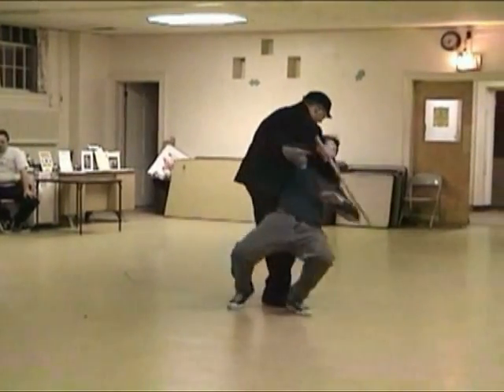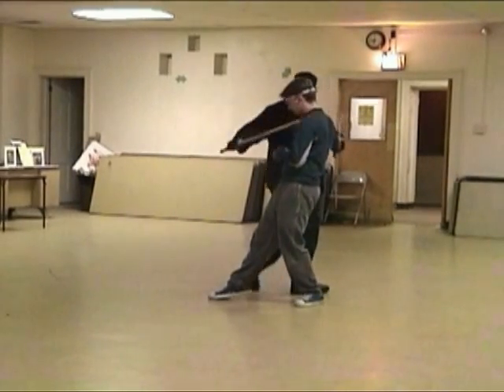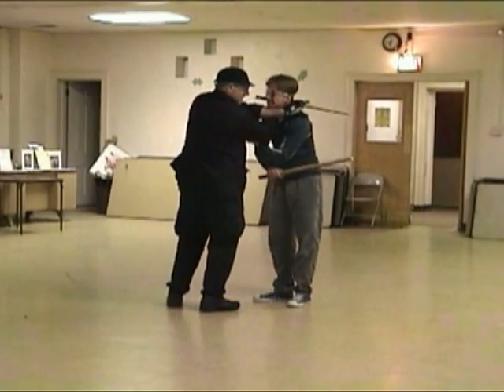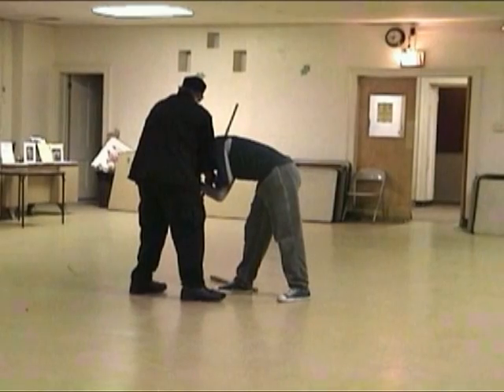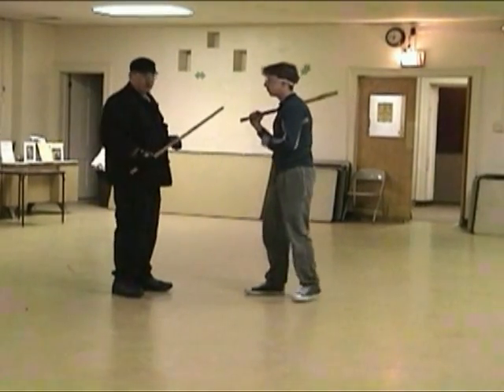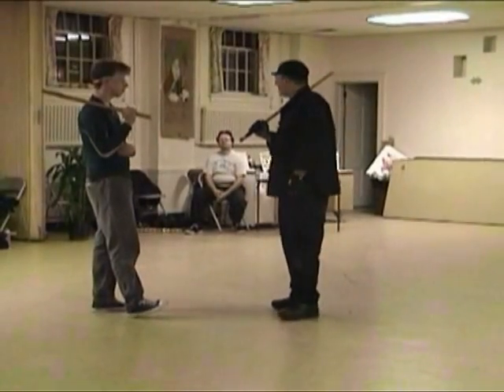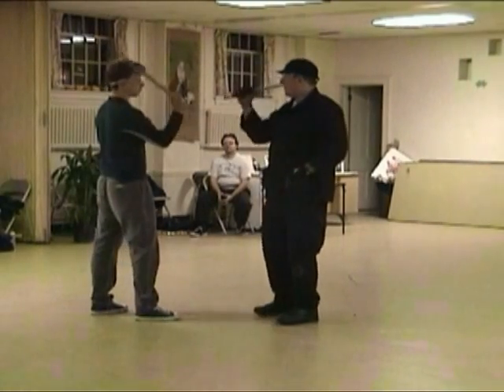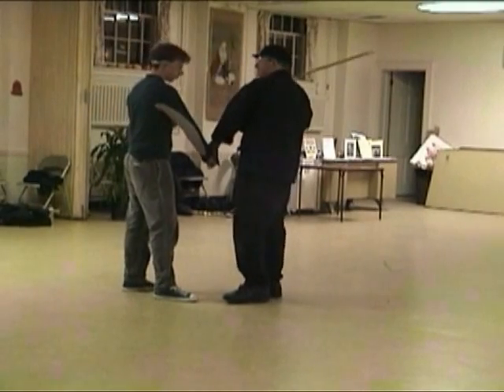Pekiti-Tirsia Disarms & Takedowns from 5 Attacks Subsystem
Some basic takedowns and disarms from the 5 Attacks Subsystem from the Pekiti-Tirsia InternationaI curriculum.